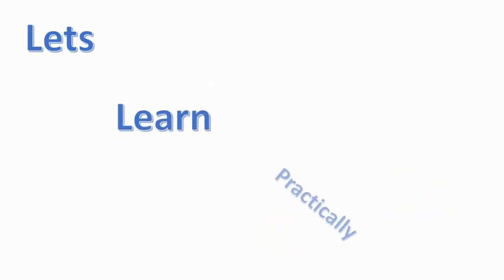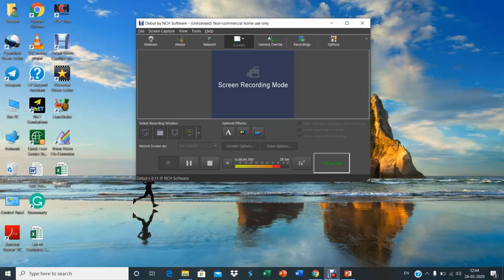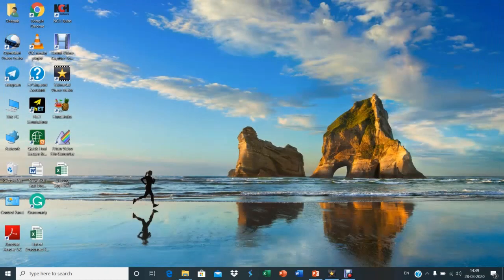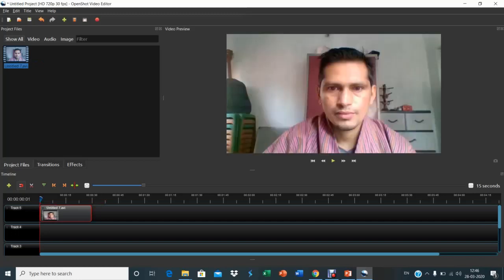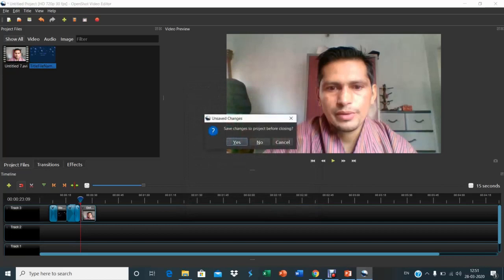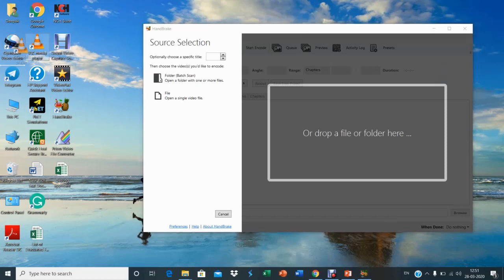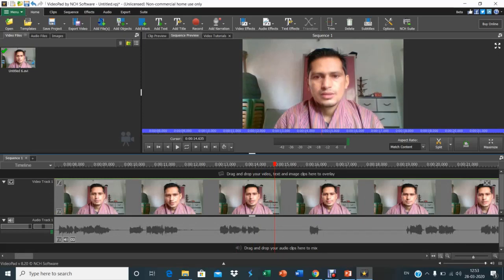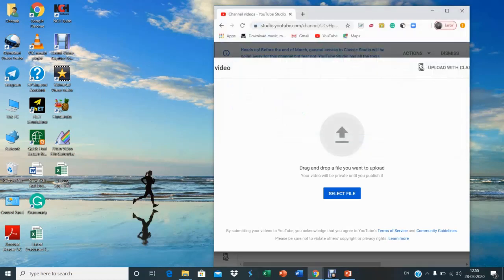Tutorial on screen recording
this tutorial is made in request of a few teacher friends. it explains easy steps of creating simple PPT video for teaching.